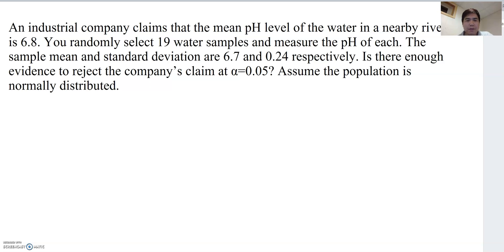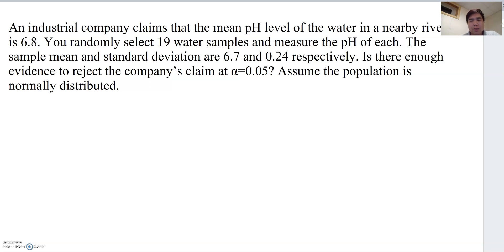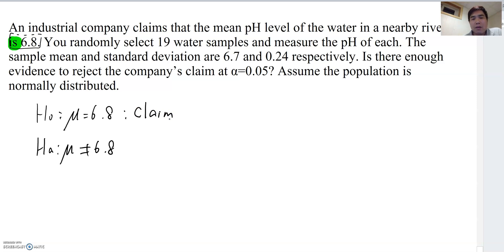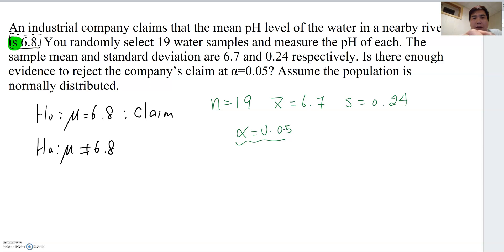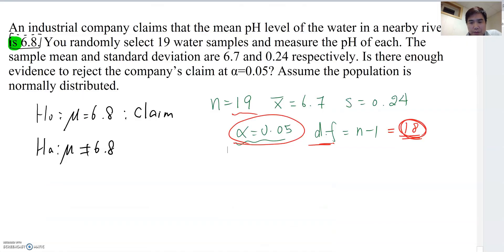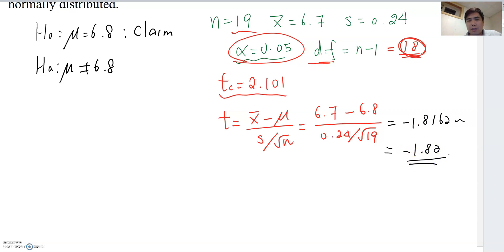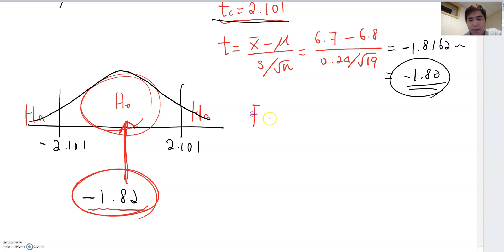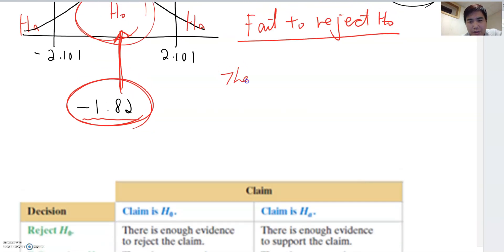Lesson 14.3 t test two tail test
This video demonstrates an example of the two-tail test of t-distribution Hypothesis testing